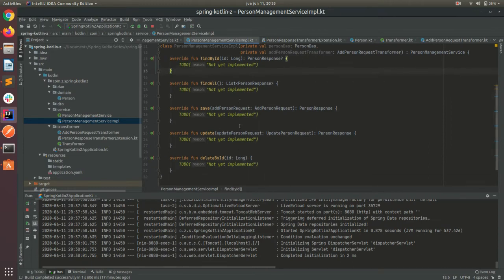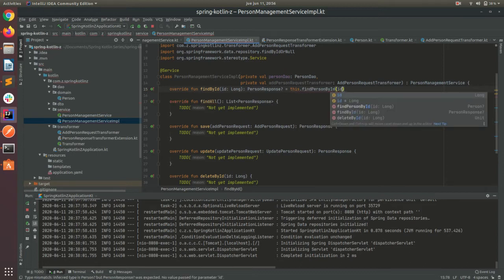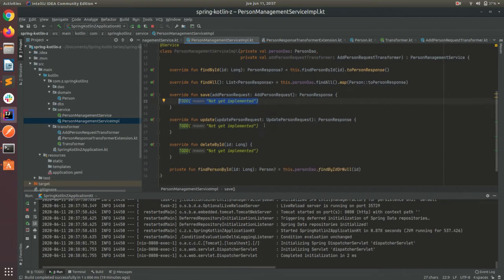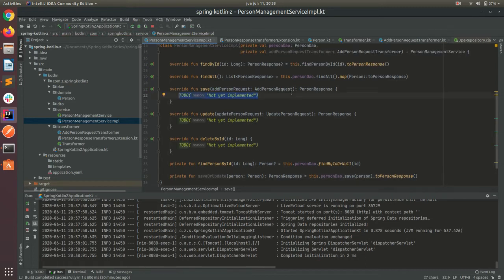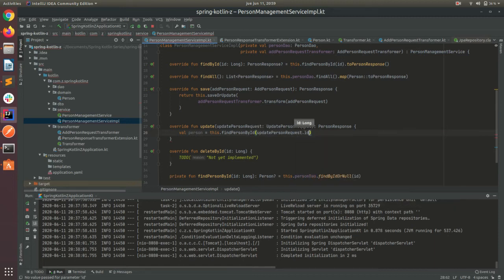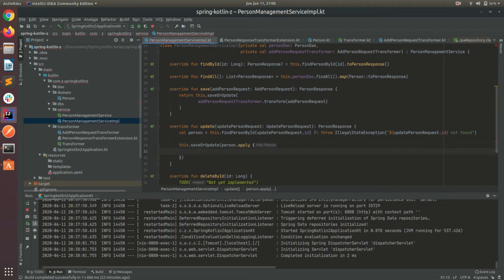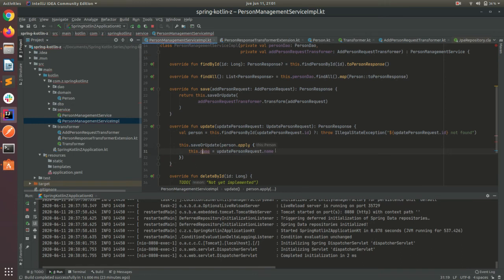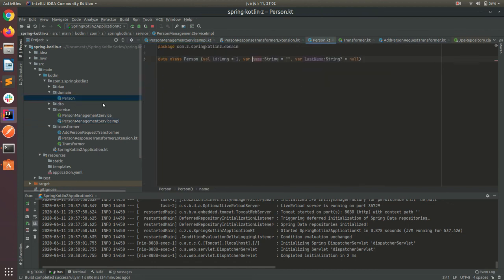Spring Kotlin - Building a Rest API - Part 4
In this video I'll cover the following topics:
Service (Business Logic) layer implementation
Kotlin: map, apply, extensions usage, thrown, var